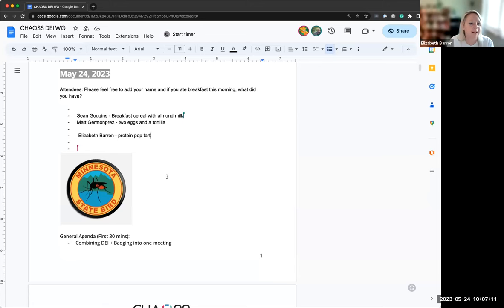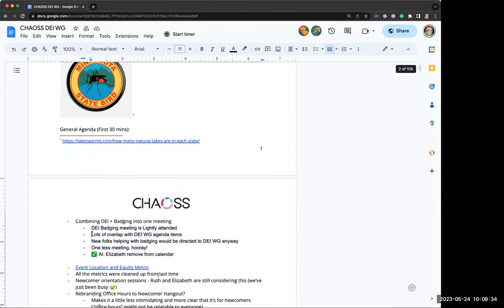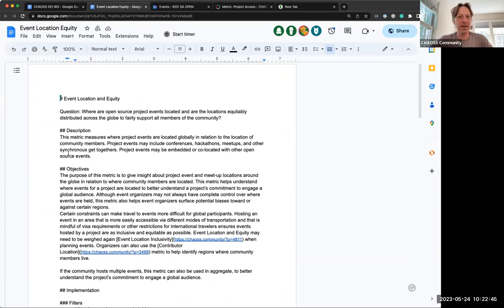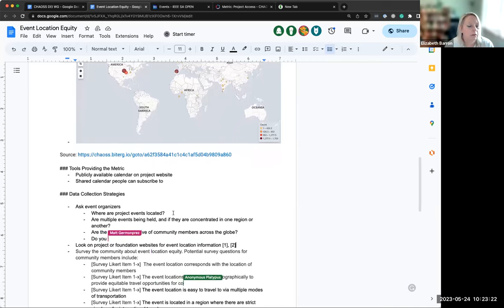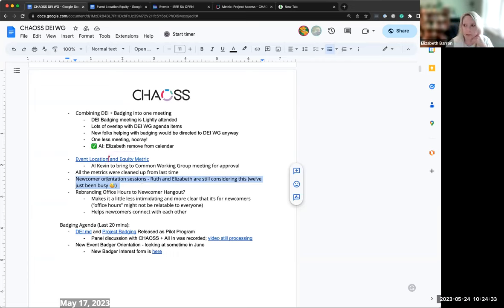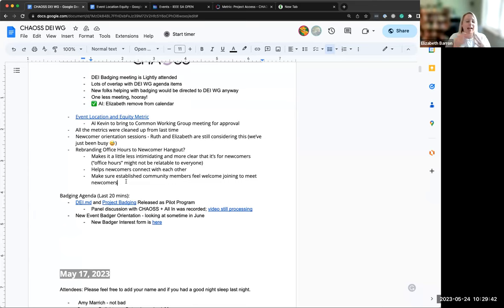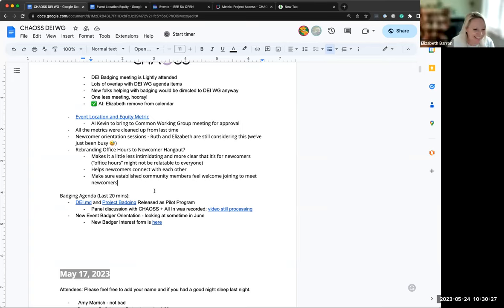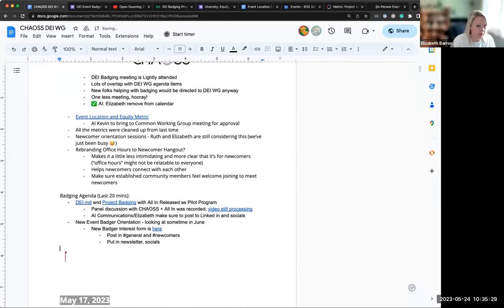CHAOSS DEI Working Group Meeting May 24, 2023